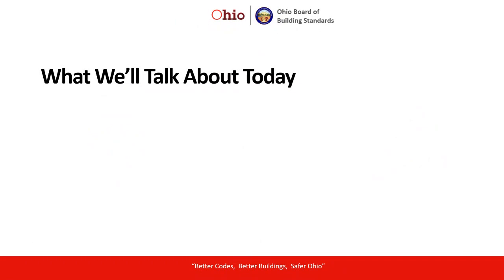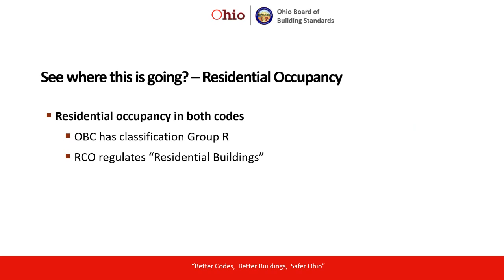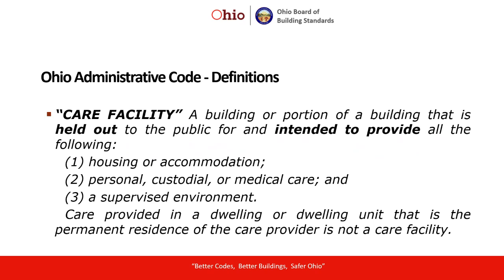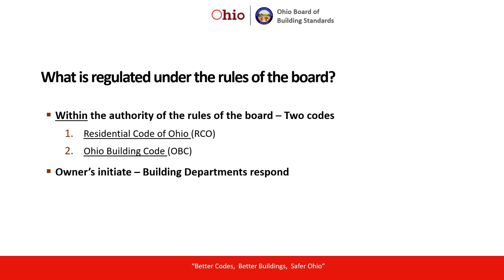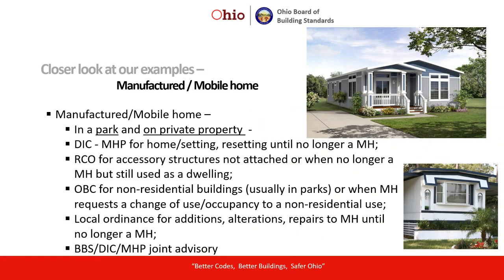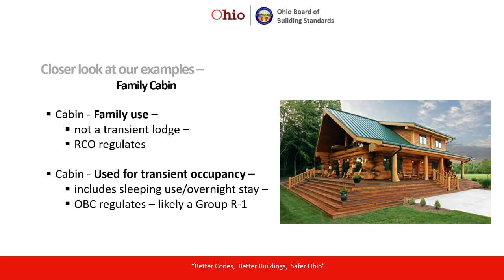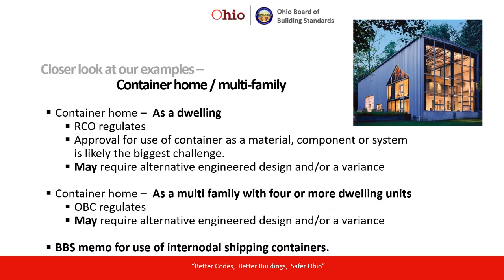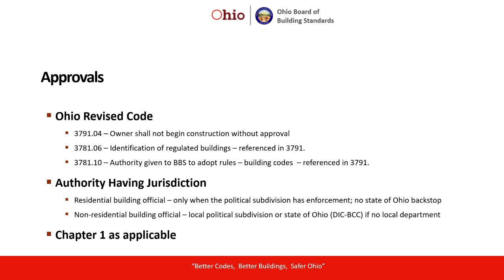Residential Occupancy, Jay Richards BBS